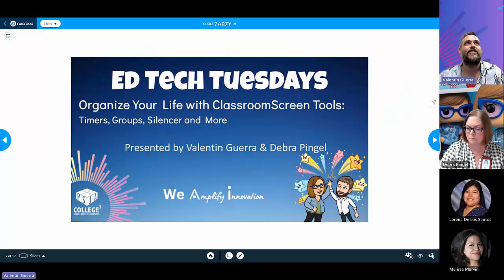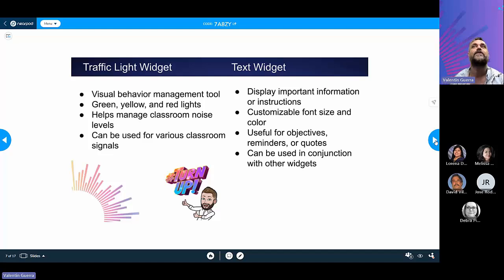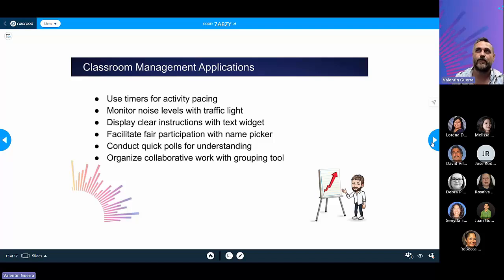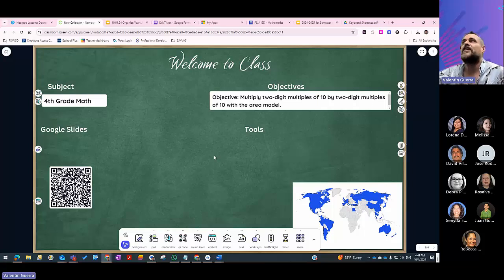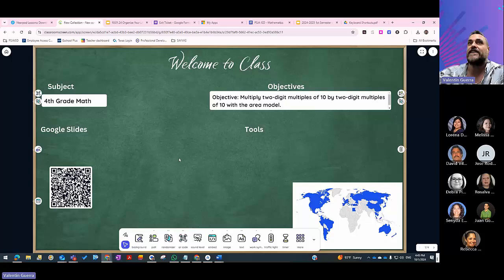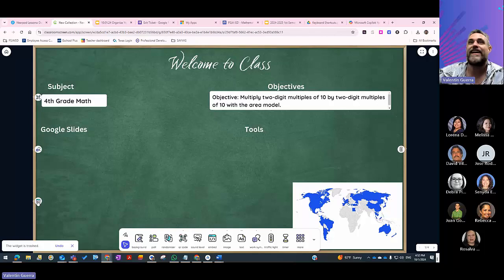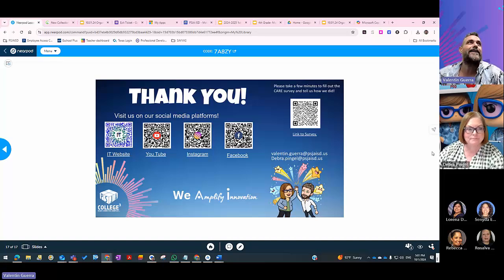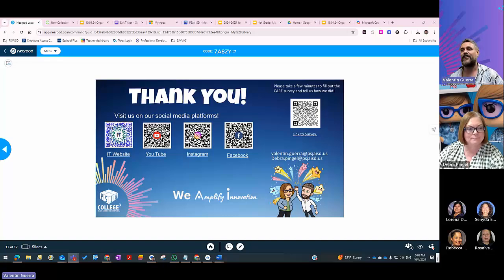Organize Your Life with Classroomscreen Tools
In this episode of Tech Tuesday, hosts discuss effective classroom management using various tools from Classroom Screen, including timers, random name pickers, and group organizing features. They emphasize the benefits of the free platform, along with a premium version, which allows teachers to engage students more effectively by customizing backgrounds and managing classroom behavior through visual tools like traffic lights. The session covers the functionalities of widgets such as timers for activity countdowns, random name selection for fair participation, and a noise level monitor to maintain an appropriate classroom environment. Additionally, they explore the use of Canva for creating personalized backgrounds, showcasing how to integrate tools seamlessly into lessons to enhance student interaction and learning.